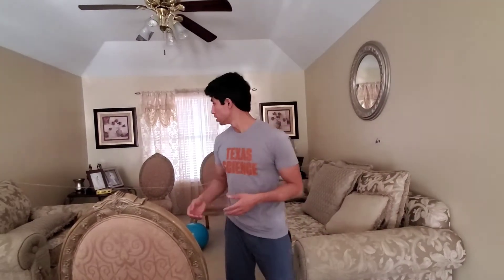Indoor Chair Volleyball